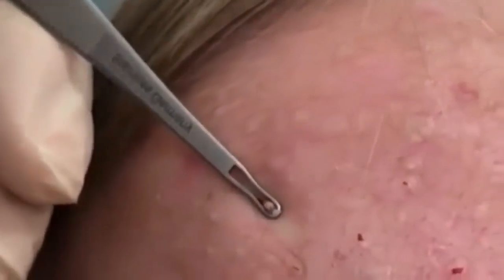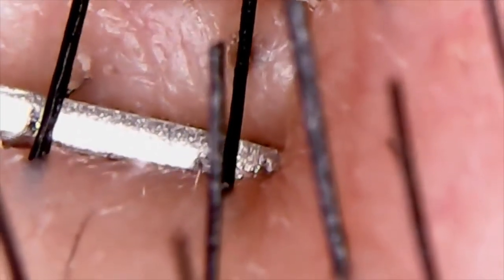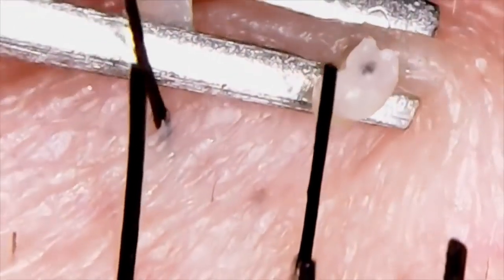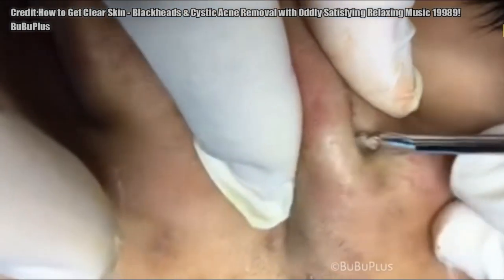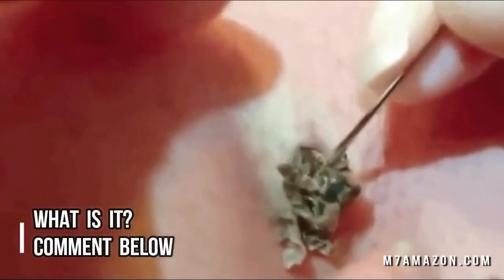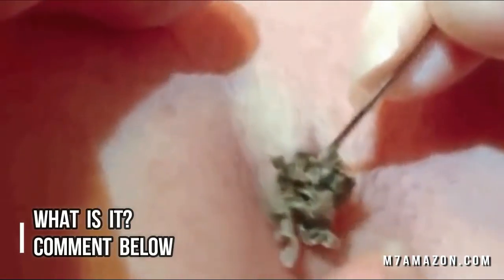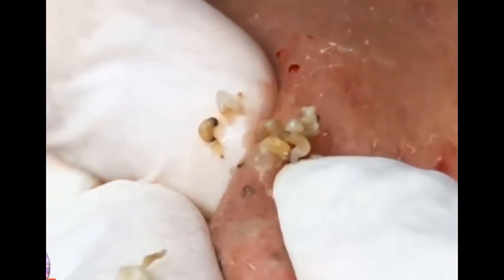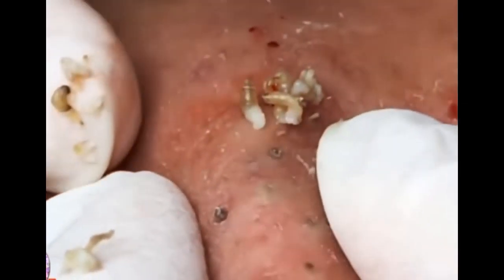Biggest Blackheads and Whiteheads - Open Comedones